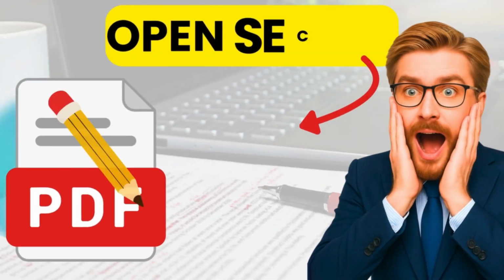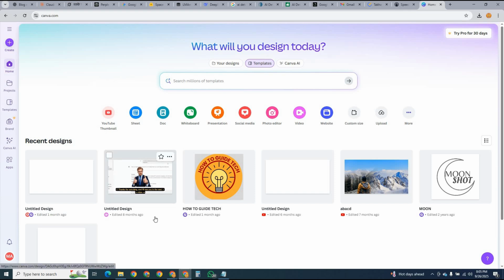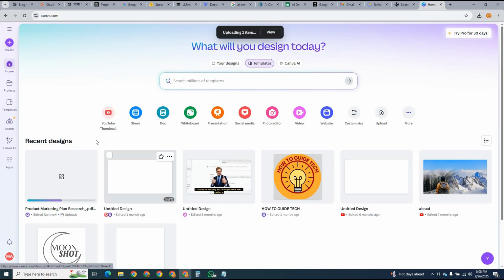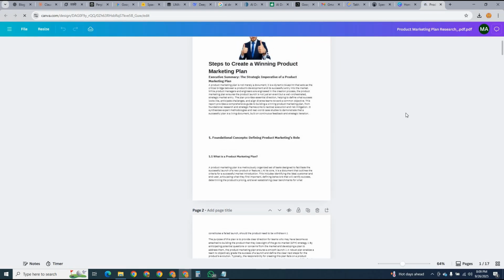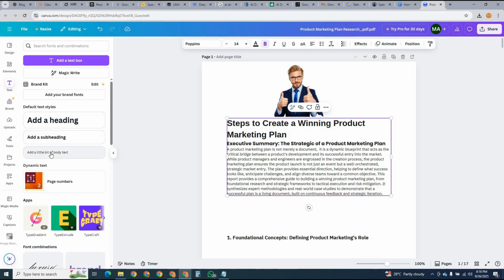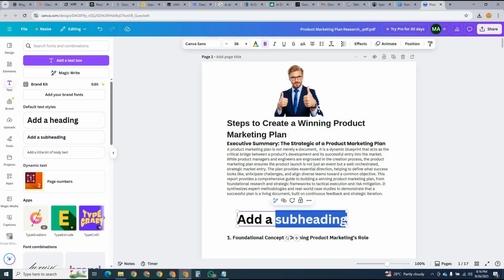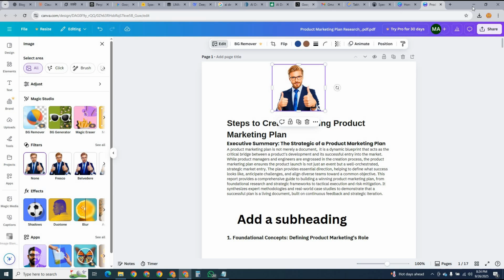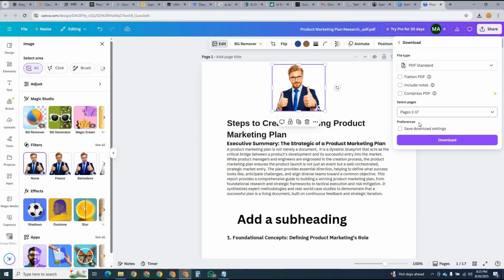Free PDF Editor You Can Use RIGHT NOW (Works Instantly)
Free PDF editor made easy, learn how to edit PDF files in Canva without paying for expensive software! Discover the best way to upload PDF in Canva and transform your documents with just a few clicks.
Unlock the power of Canva as a PDF editor: add text, images, and graphics, or completely redesign your PDF files for free. This step-by-step guide is perfect if you’re searching for the best free PDF editor for Windows or want to edit PDF files on your laptop with zero hassle.
In this quick tutorial, you’ll learn:
How to upload and edit a PDF file in Canva
The easiest way to edit PDF for free
Pro tips for formatting, customizing, and saving your PDF
Why Canva is one of the best free PDF editor software options out there
Edit in PDF like a pro, no downloads, no headaches! Whether you’re a student, professional, or just need to make fast changes, this guide shows you how to edit PDF files for free and get polished results every time.
Ready to master PDF editing? Hit play and upgrade your productivity today!